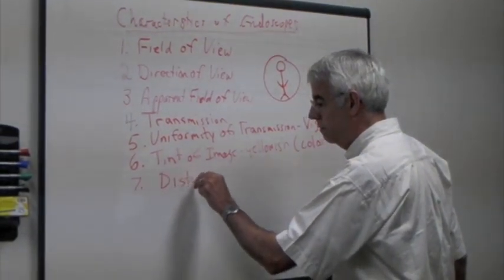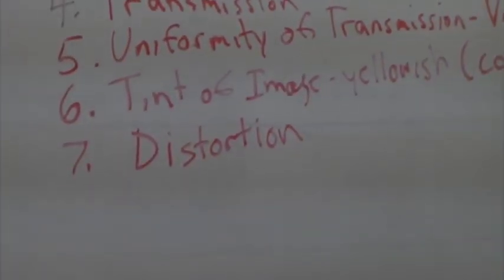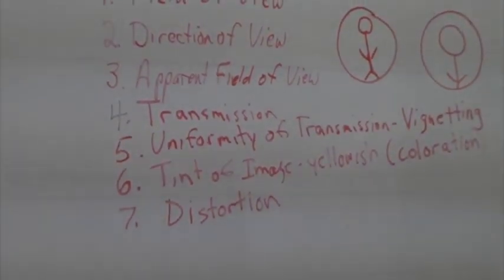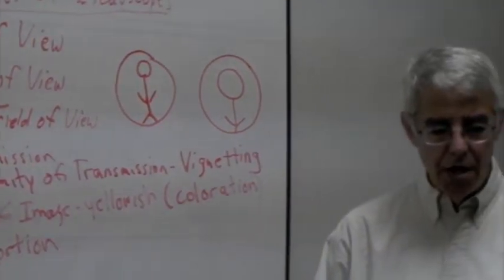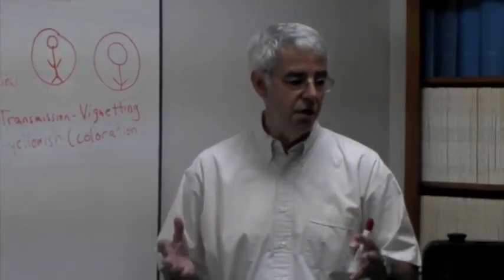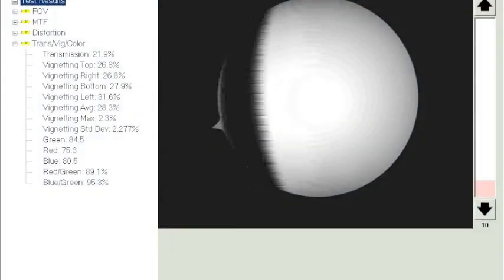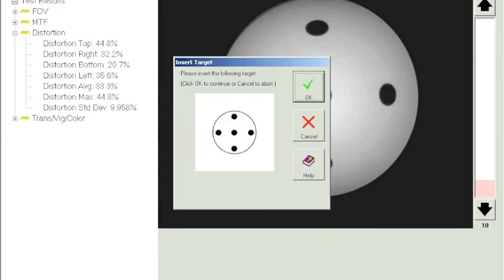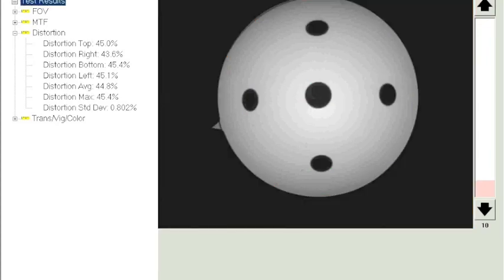Đo độ méo của máy nội soi với EndoBench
Đo độ méo của máy nội soi với Thiết bị kiểm tra chất lượng hình ảnh máy nội soi EndoBench

Nguyễn Xuân Quỳnh
CÔNG TY TNHH THIẾT BỊ ĐO LƯỜNG VÀ KIỂM NGHIỆM
Địa chỉ: 88 Âu Cơ, Tây Hồ, Hà Nội.